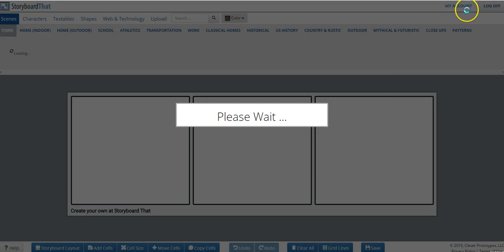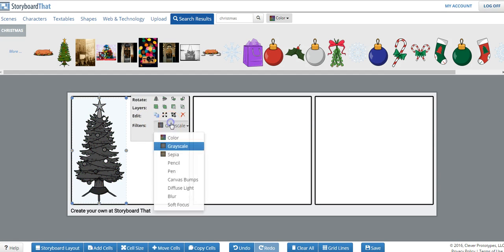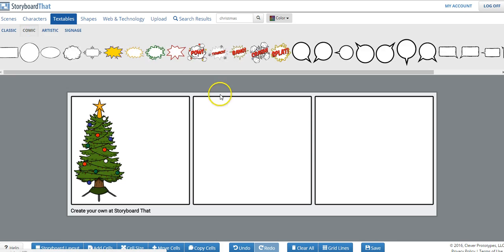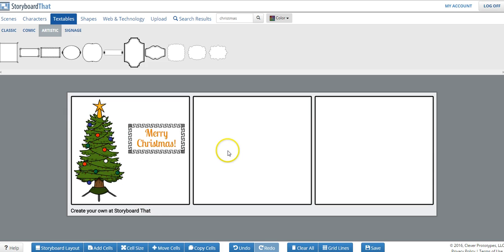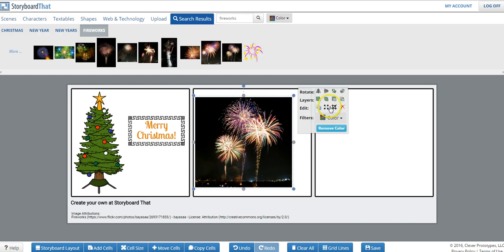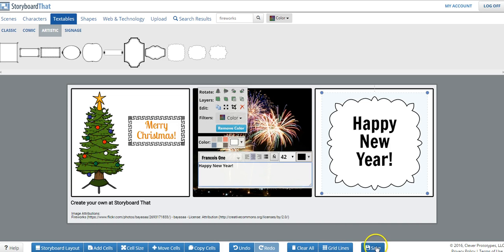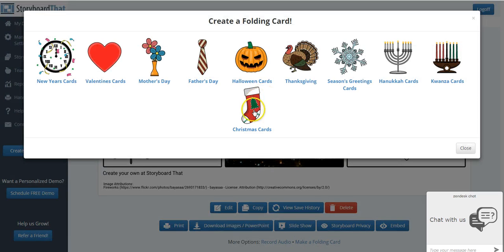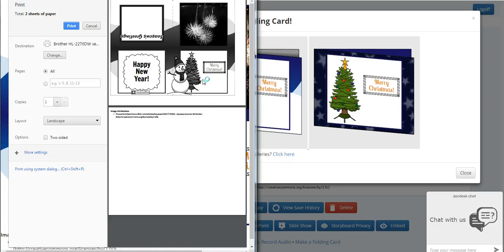How to Create Greeting Cards in Storyboard That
Storyboard That offers great templates for creating greeting cards.